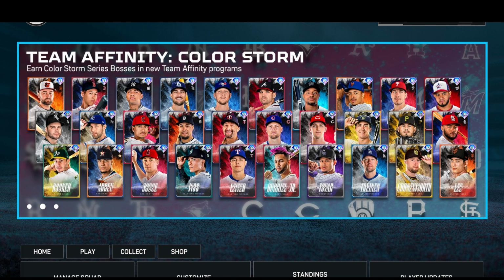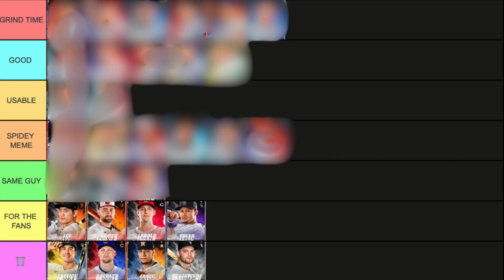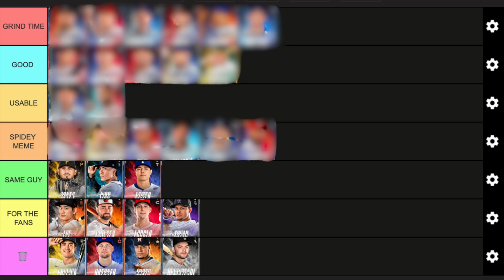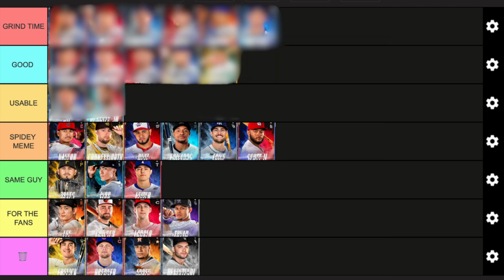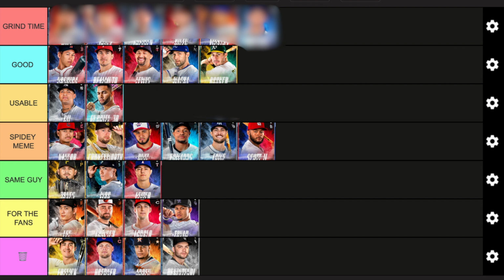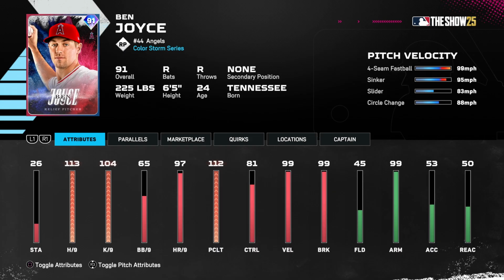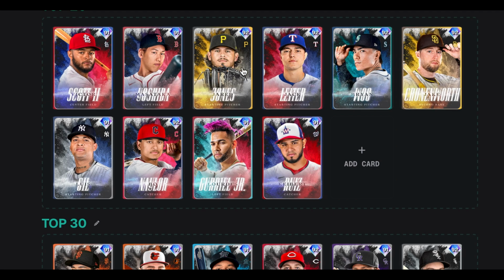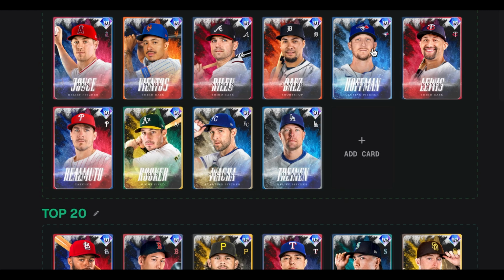The BEST Color Storm TA Cards / MLB THE SHOW 25 Tier List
Another MLB the Show 25 Tier List for you guys, this time we are talking about the Color Storm Team Affinity Program Cards.